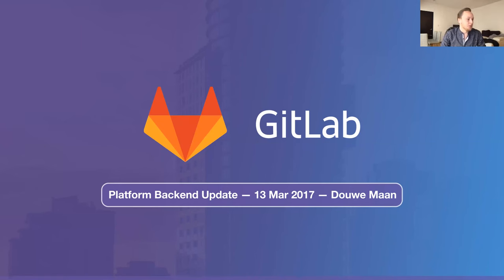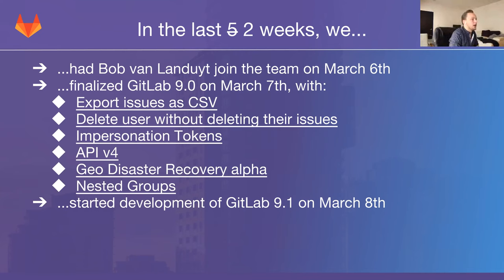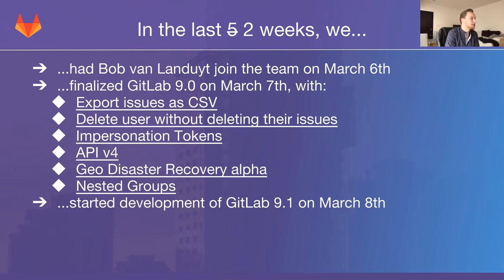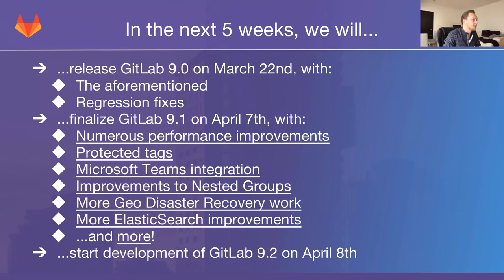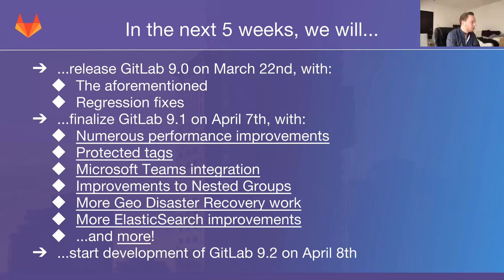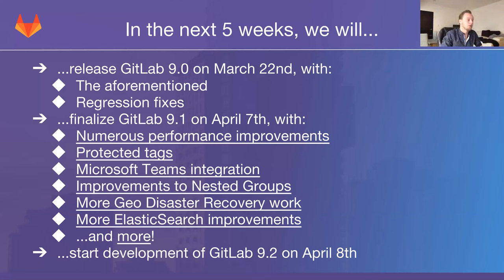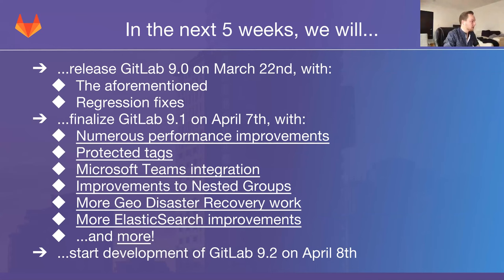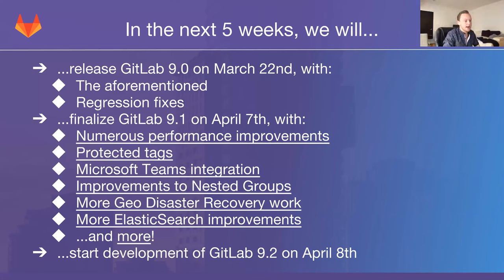Functional Group Update - Backend March 13th